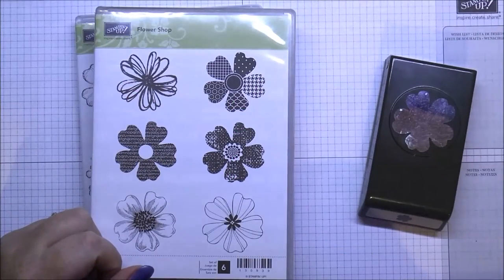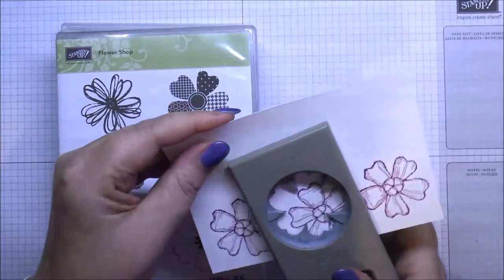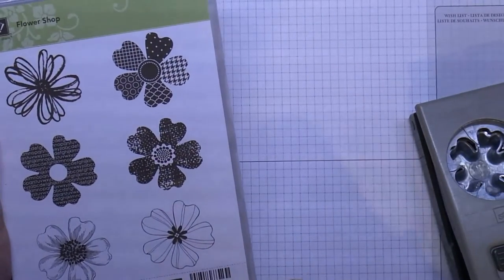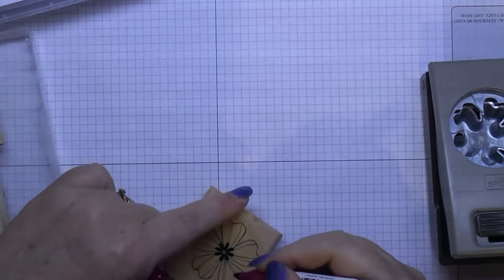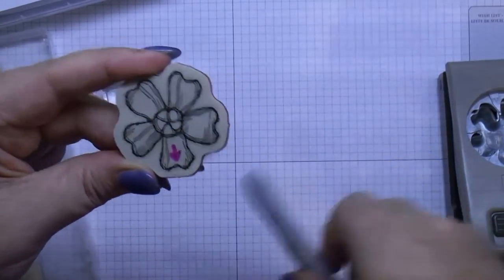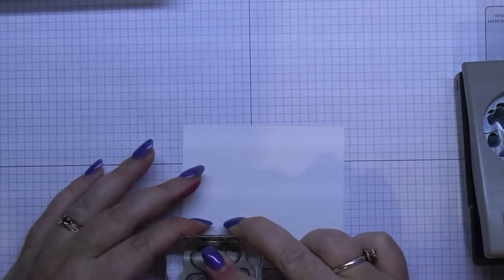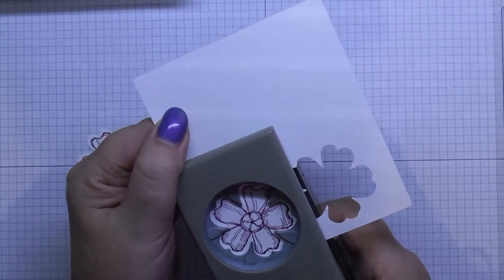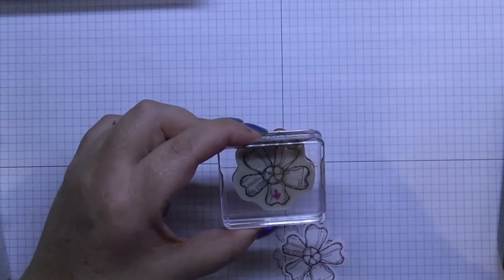QuickTip PansyPunch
Quick tip for how to use your flower shop and birthday blossom stamps with your pansy punch